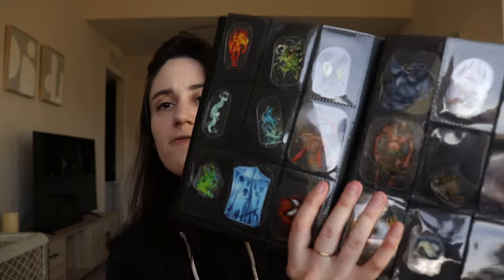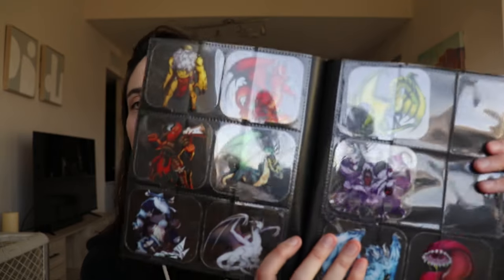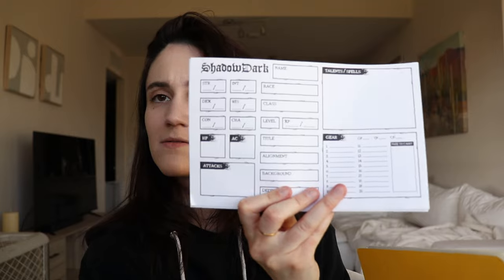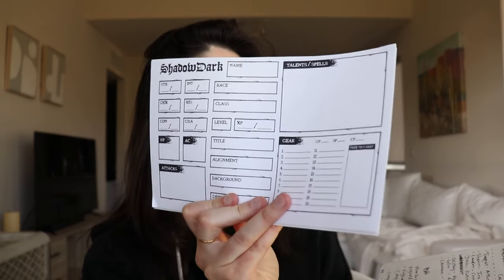Updated Dungeon Master Kit | Best Dungeon Master Tools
This is a walkthrough of my updated Dungeon Master kit! I've changed a few things since my video about minimalist DM kits a few years ago (spoiler: I'm still a minimalist).

This update to my toolkit has further streamlined the way I run D&D games! I use this same set of gear at conventions, my Friendly Local Gaming Store, and even for home sessions.

00:00 Introduction
01:01 Basic Table Items
02:28 Dice
04:20 POGS
05:10 Minis
07:40 Writing Gear and Books
09:00 Maps
11:42 No DM Screen?!

Ultimate Guard Flexxfolio American 9 Pocket Card Holder (Mini)

Pathfinder Flip-Mat

Tactical Maps Reincarnated

🔮 Get a free 5E adventure for 1st-level characters, Temple of the Basilisk Cult, when you join The Arcane Library's newsletter

⚡️ Are you a 5E Dungeon Master or player who wants to try Old School gaming? Bring out your inner Eddie Munson with the free Shadowdark RPG Quickstart rules